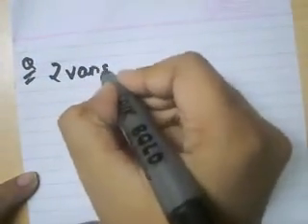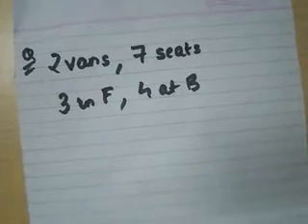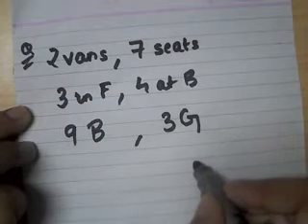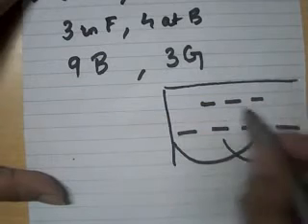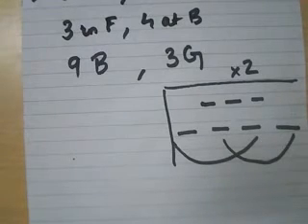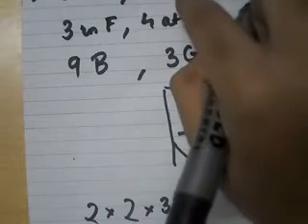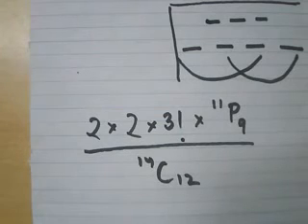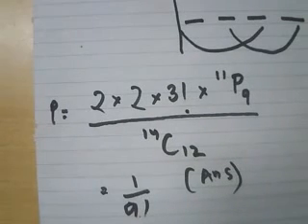IIT JEE Shortcuts Tips and Tricks Maths probability